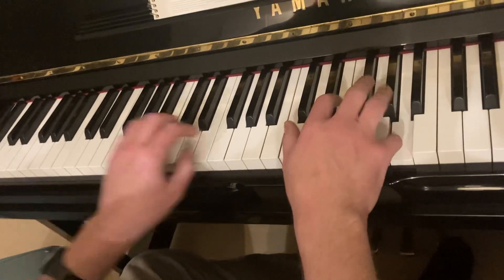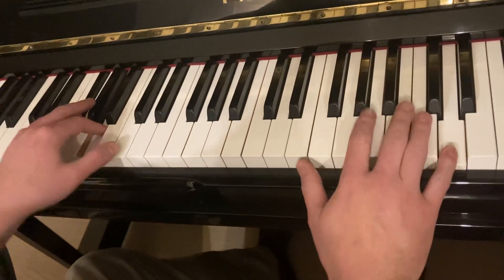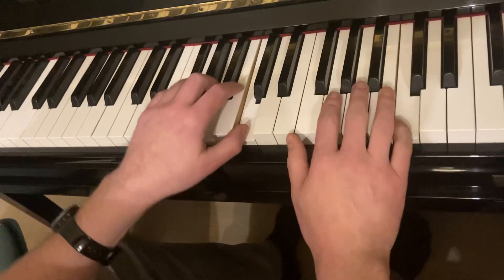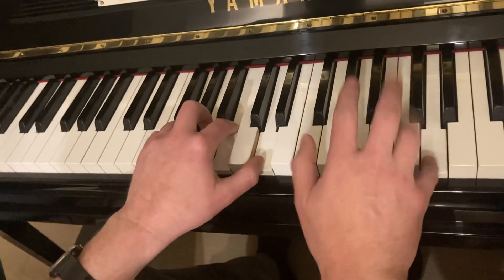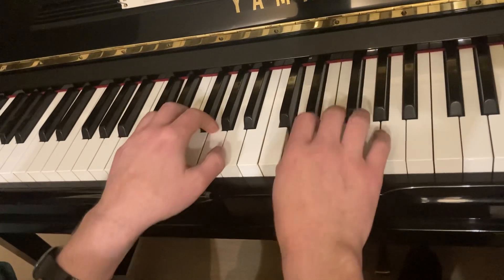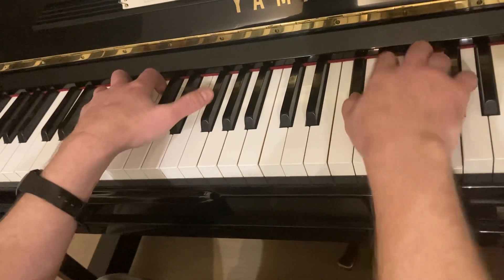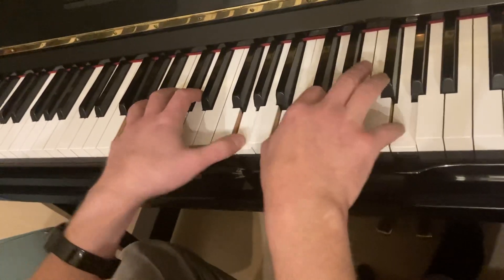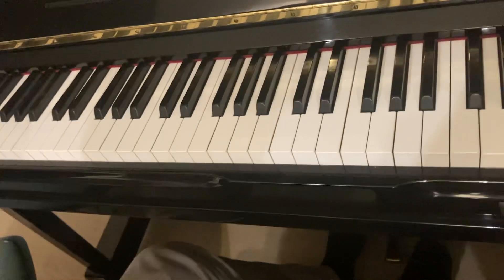Jingle Bell Rock PIANO TUTORIAL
A tutorial to help a student to learn first the melody, then the baseline, then, putting them together. Eventually, learning to play the chords in the left hand, and then in the right hand with the melody.